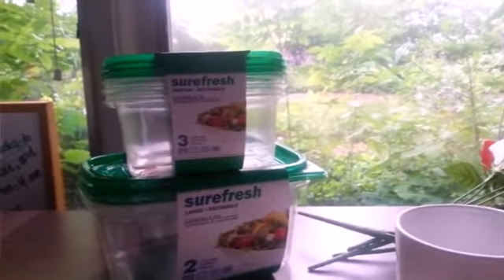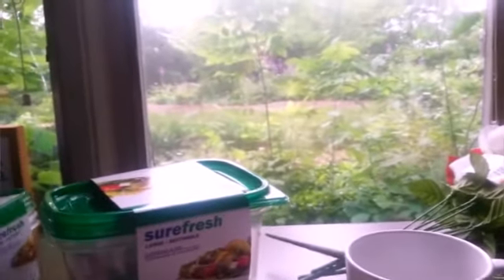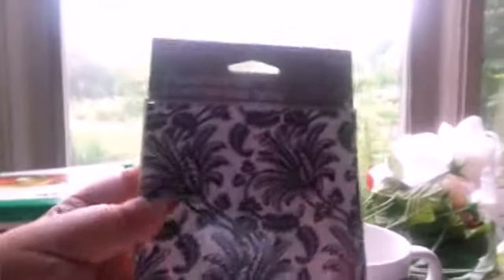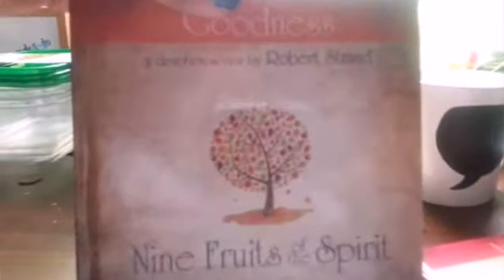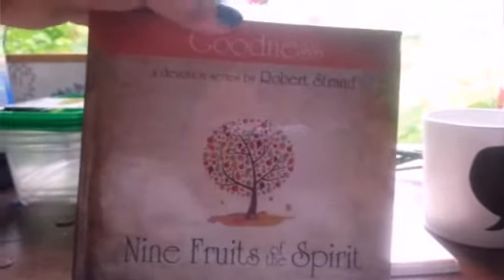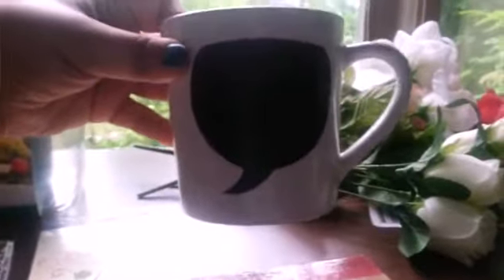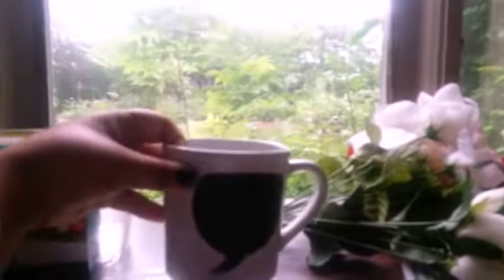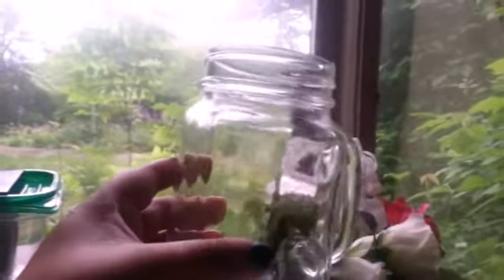Dollar Tree Haul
A haul of my most recent trip to Dollar Tree. Be sure to follow me on all social media sites!
Twitter...@plusonefreak